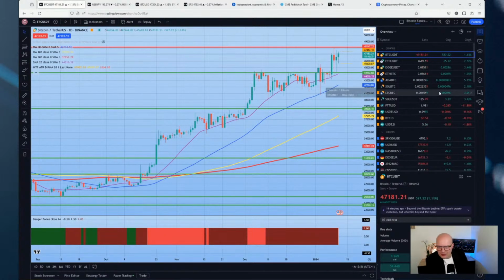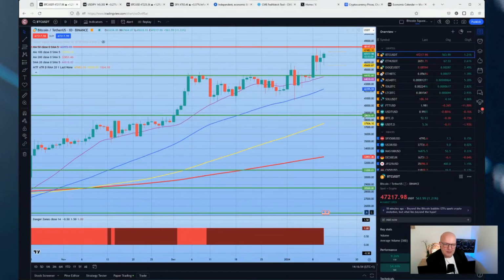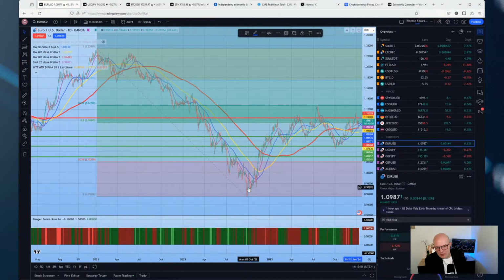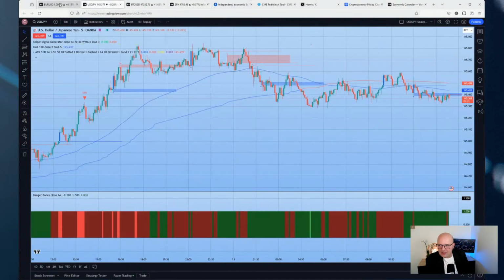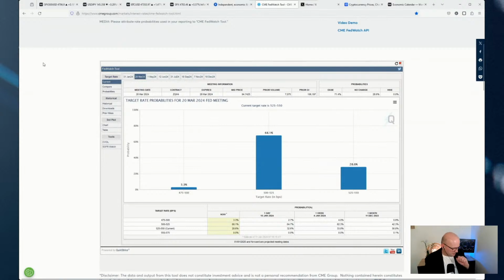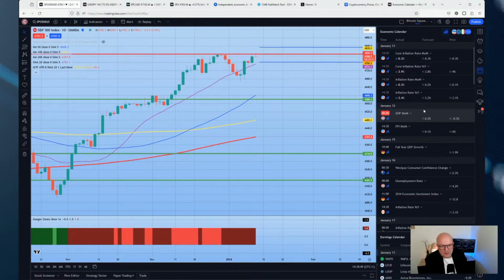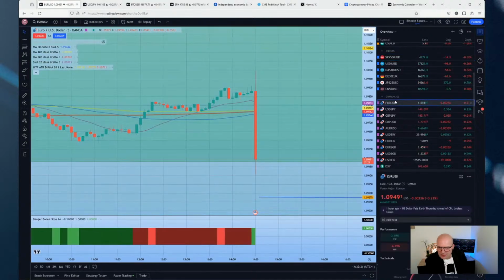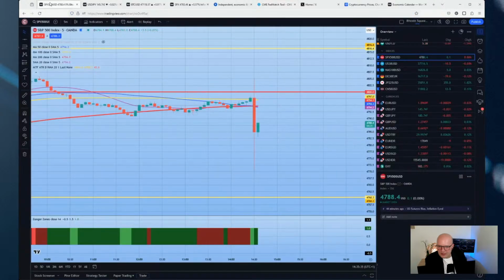🔴 Live Trading: US Inflation Data Release! 💰📈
Join Dirk Hartig, a seasoned trader with 25 years of experience, for a special YouTube Live stream analyzing the latest U.S. inflation data release. As a savvy market analyst, Dirk will delve into the freshly released Consumer Price Index (CPI) figures, breaking down what the data means for the U.S. economy and its consumers.

In this live session, Dirk will:

🧐    Analyze the Latest CPI Data: Understand the implications of the December CPI figures. Discover how core inflation trends are shaping up and what they signal about the economic outlook.

💰    Impact on Stock and Crypto Markets: Dirk will provide his expert insights into how this inflation data might influence future price developments in both the stock and cryptocurrency markets. He will explore potential trends and market reactions, offering valuable perspectives for both new and seasoned investors.

📈    Live Trading Session: Witness Dirk in action as he engages in live trading, utilizing his proprietary news trading indicator. This is a rare opportunity to see a seasoned trader apply his expertise in real-time market conditions. Whether you're looking to learn trading strategies or simply want to see how an expert navigates the markets, this segment promises to be both educational and exciting.

❓❗️ Interactive Q&A: Throughout the live stream, viewers will have the chance to ask Dirk questions and get real-time responses. This interactive session is a great way to gain deeper insights into trading strategies and market analysis.

Whether you're a novice investor, a seasoned trader, or simply someone interested in understanding the economic forces shaping our world, this live stream is not to be missed. Tune in to gain valuable insights and witness live trading in action!